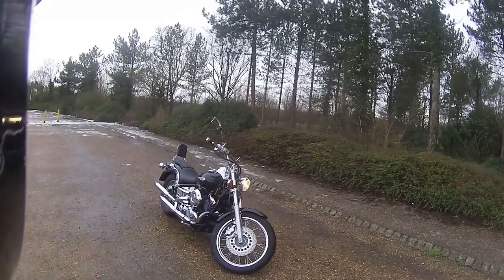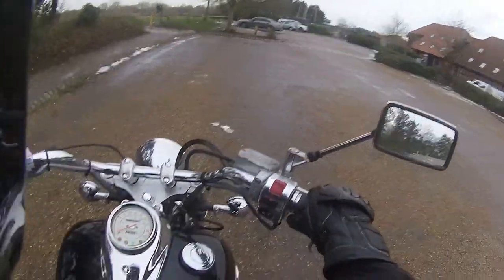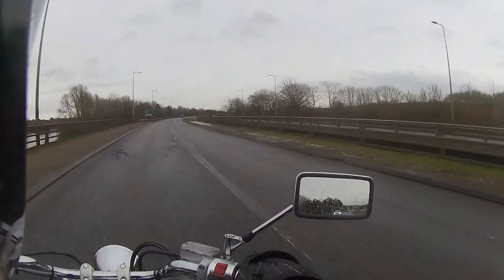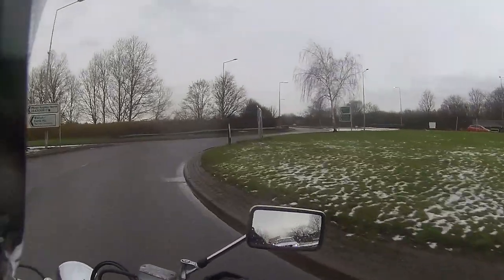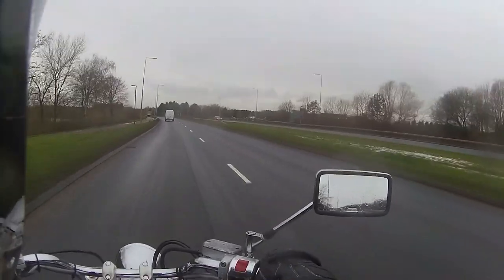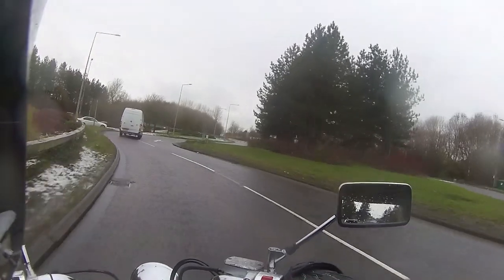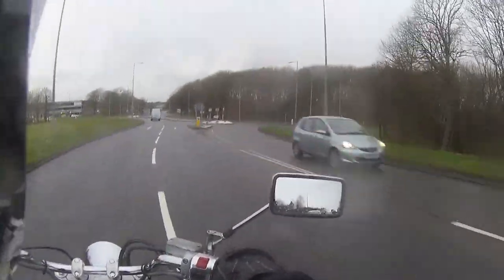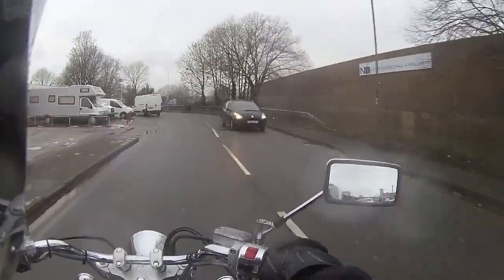Yamaha DragStar 650cc Ride Test Before Sale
Rev Bomb - Yamaha DragStar 650cc Ride Test Before Sale